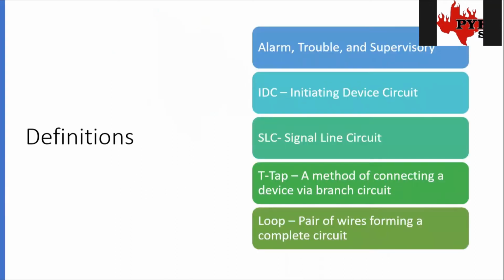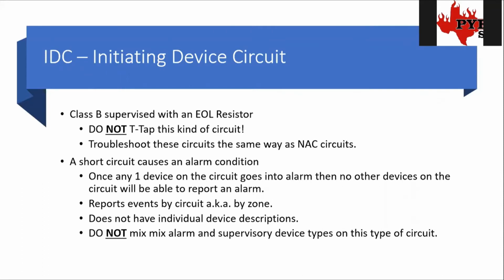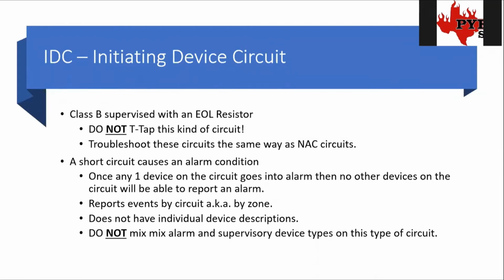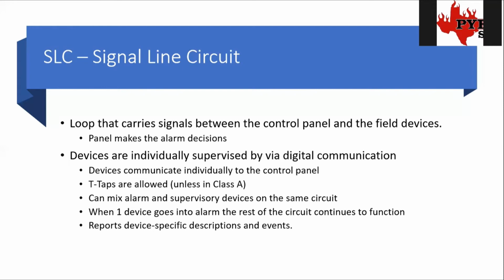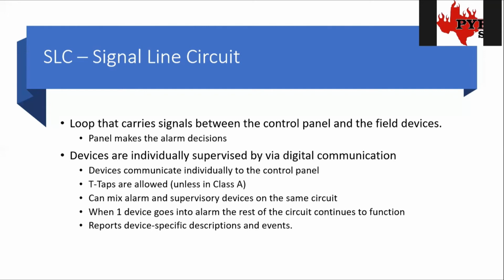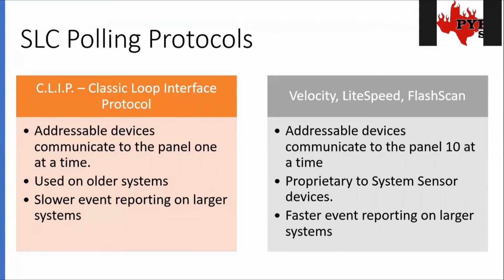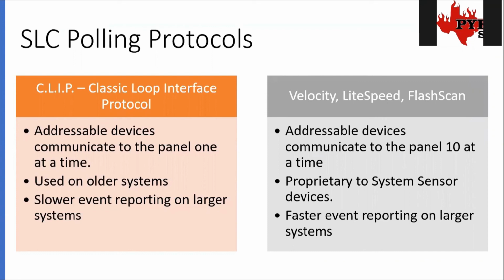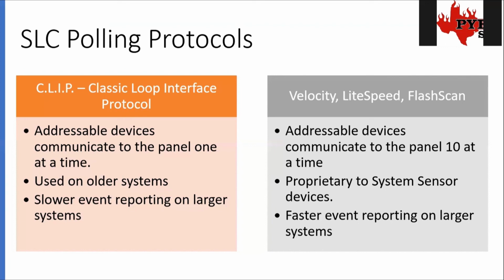Intro to Fire Alarm IDC & SLC Circuits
The information in this video is intended to help industry technicians with the installation, maintenance, and testing of fire alarm systems. This weeks Discussion is on IDC and SLC circuits in fire alarm systems.